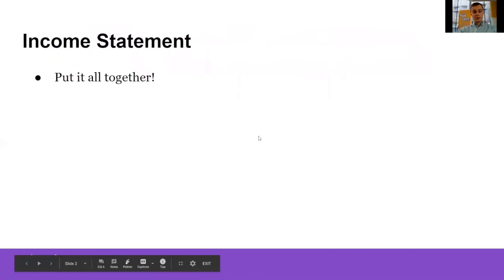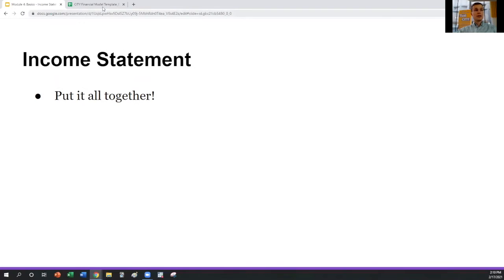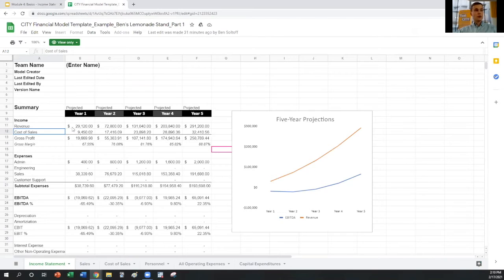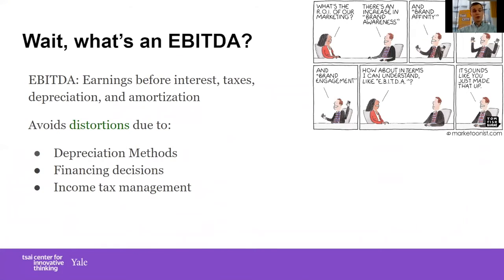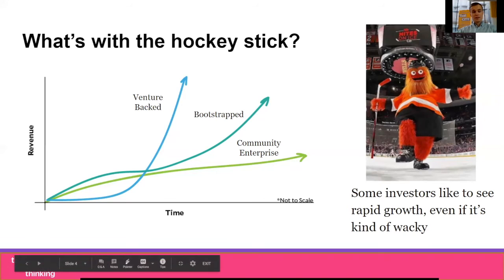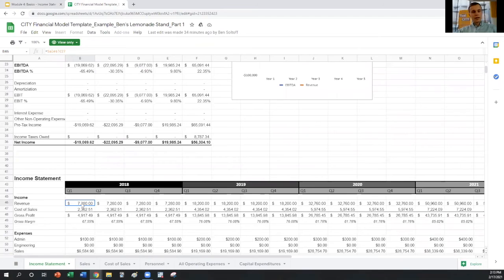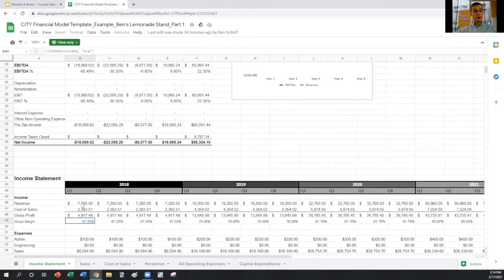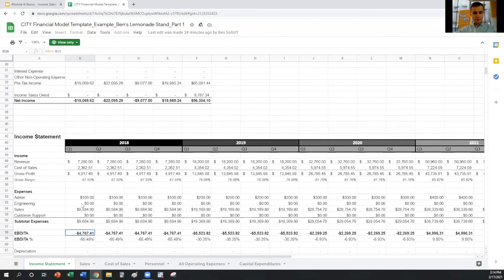Storytelling with Spreadsheets Tutorial | Module 04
This 7 module tutorial is based on the four-session intensive called Storytelling with Spreadsheets. Over the course of the program, participants heard from entrepreneurs and investors with tips and insights based on financial models they've used or seen in practice. The workshops were focused on financial modeling for early stage ventures, but a broad range of financial concepts and skills were covered.